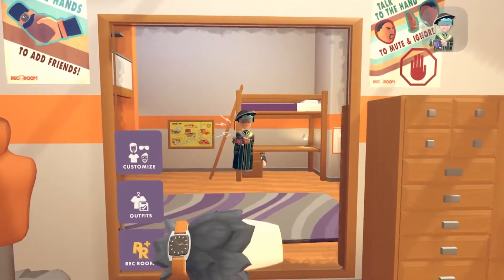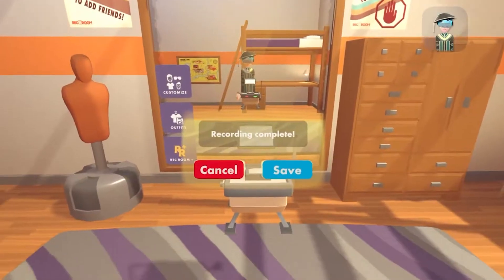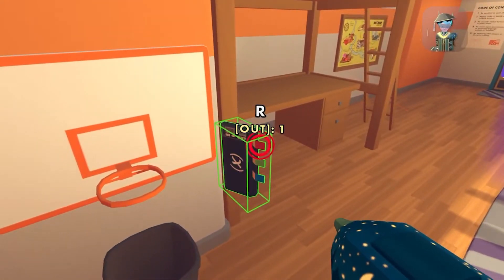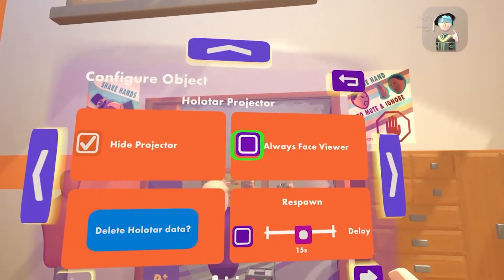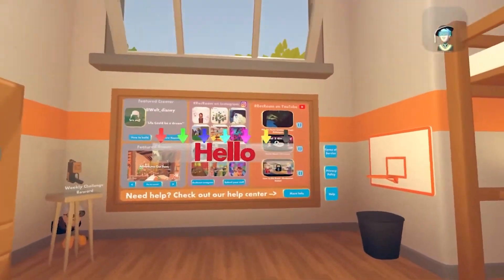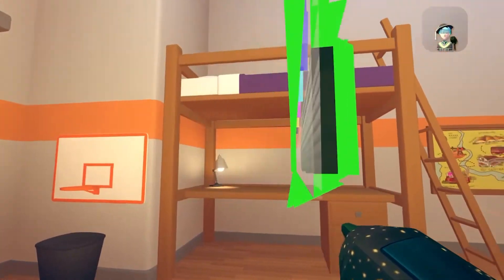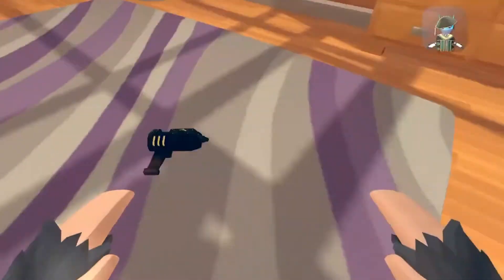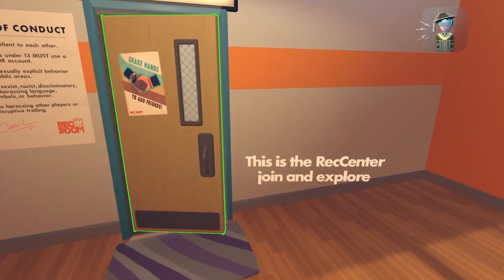How to use the Text Tool and Holotars in RecRoom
In this video @Yellow_foxy will teach you how to use the Text Tool and Holotars!